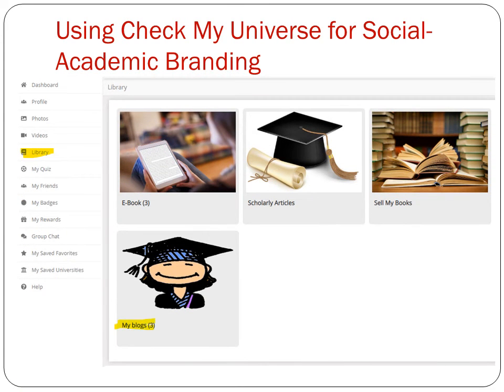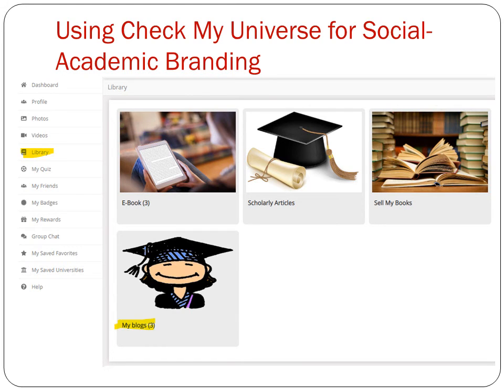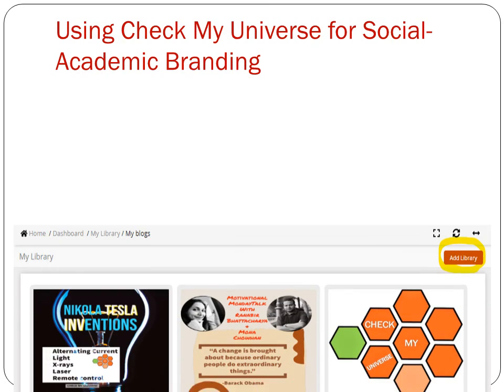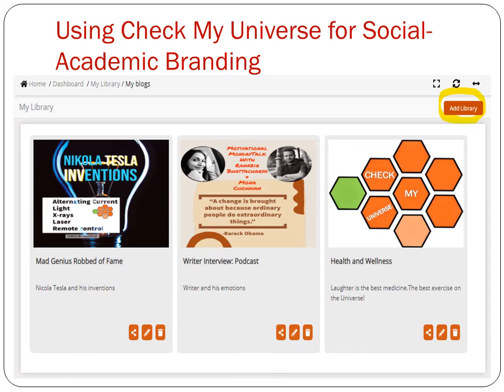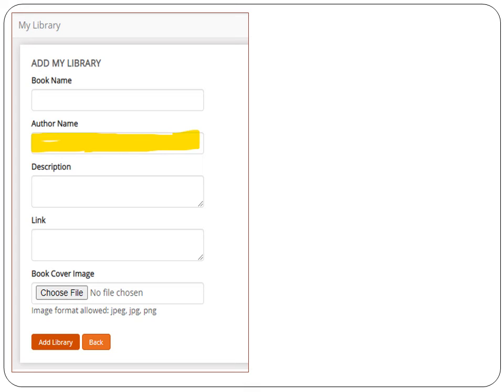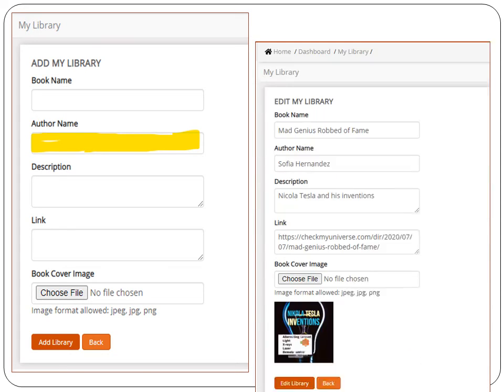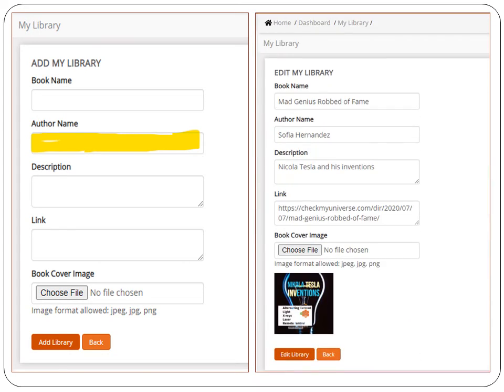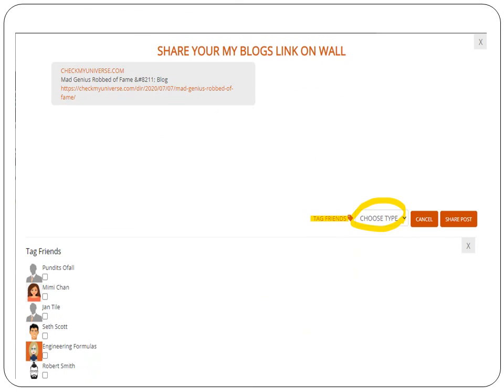People Branding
Personal Branding or people branding? Is this real?